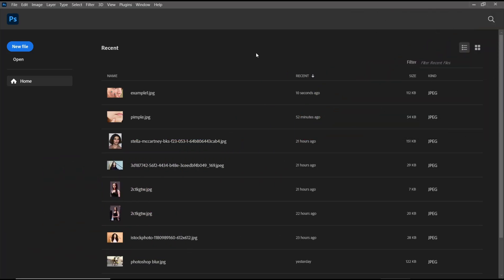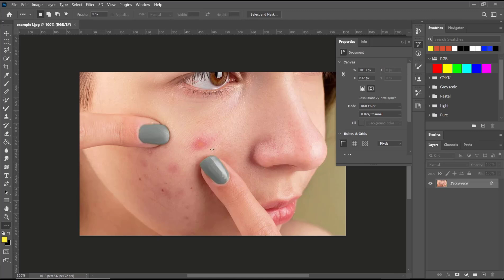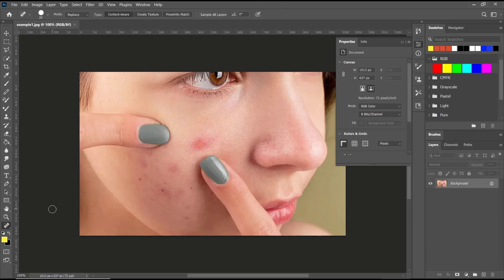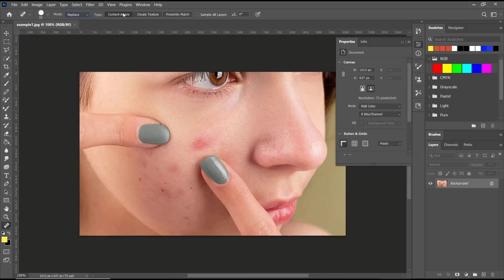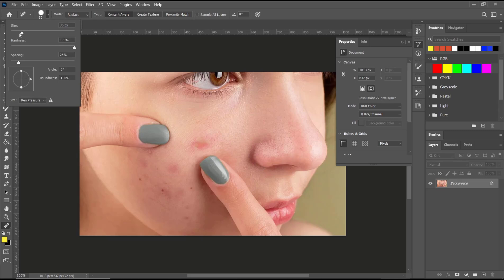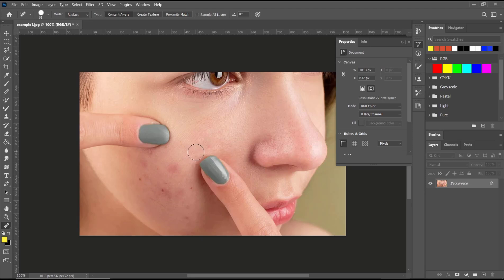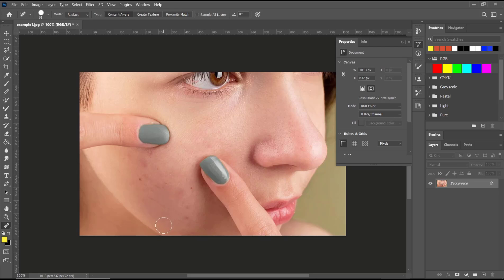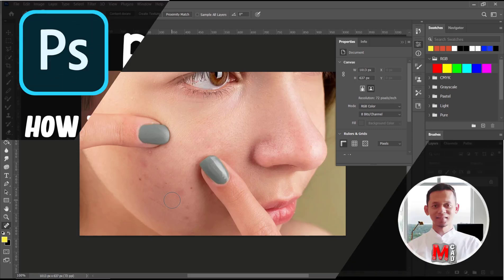Photoshop How To Spot Healing Brush Tool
Learn how to use the Spot Healing Brush tool in Photoshop to easily remove blemishes, spots, and imperfections from your photos with this step-by-step tutorial. Perfect for beginners!